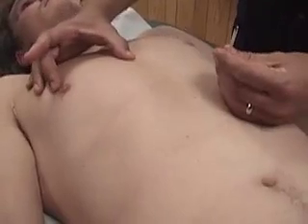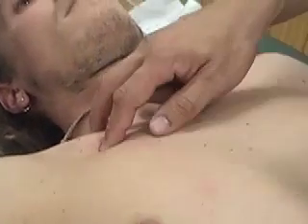acupoints2classnotes5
acupoints kidney pericardium